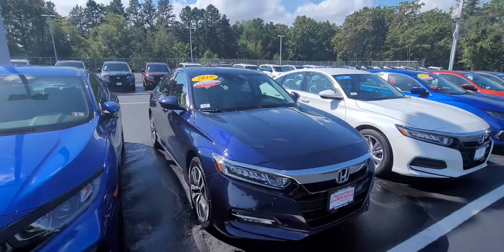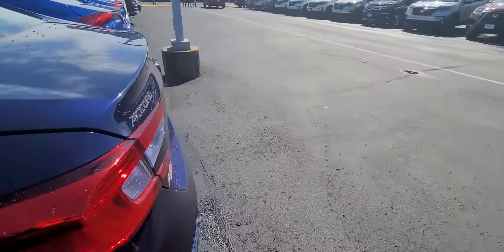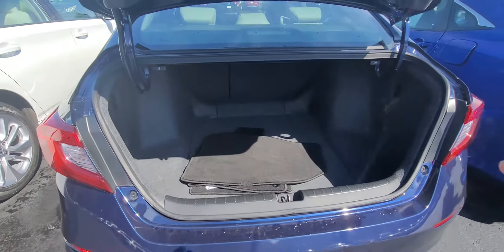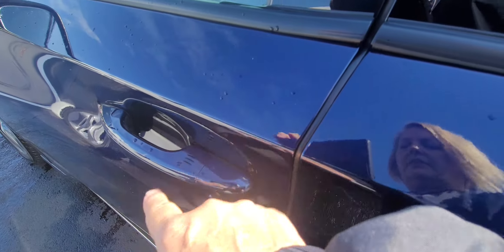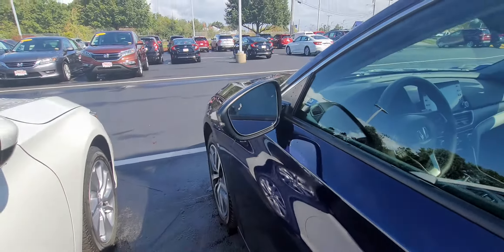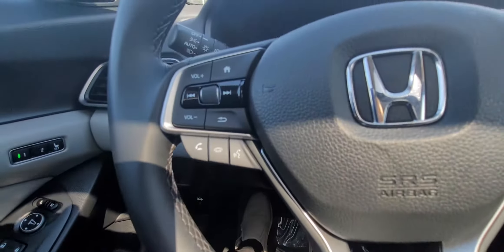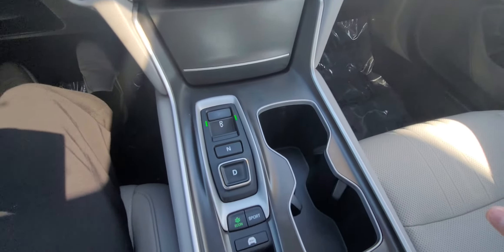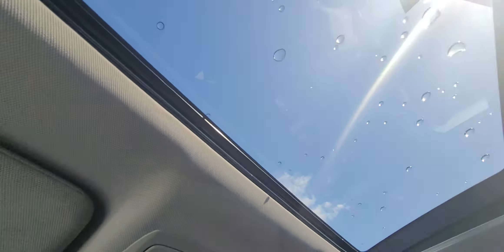For Samuel 2019 Honda Accord EX-L Hybrid from Susan